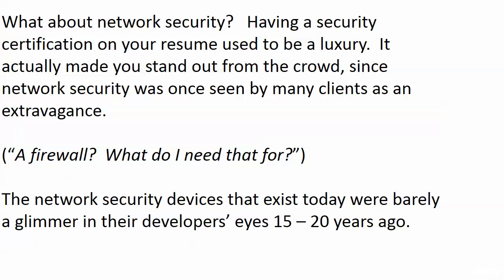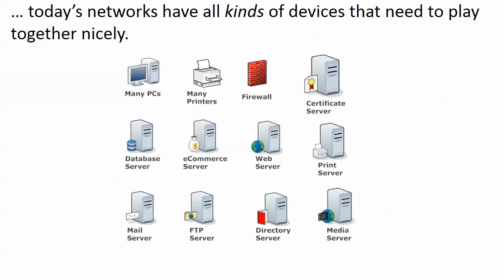002 Network Fund. 1 Why We Network And Real-World